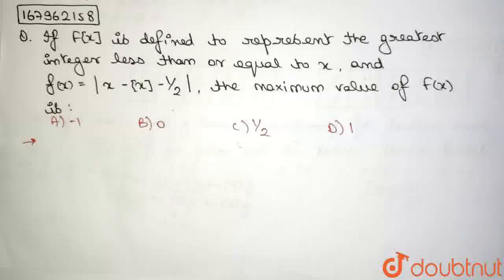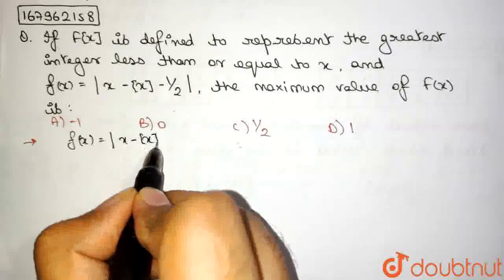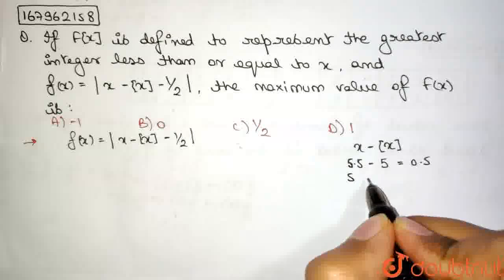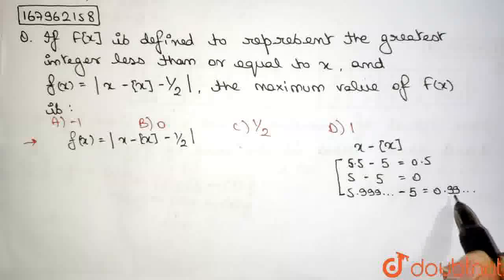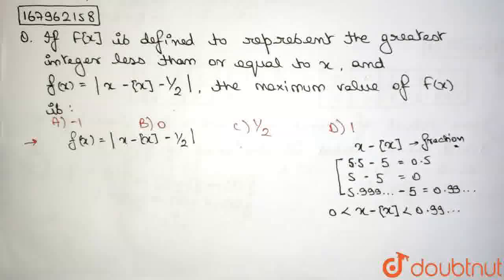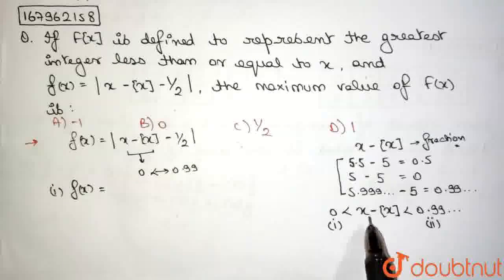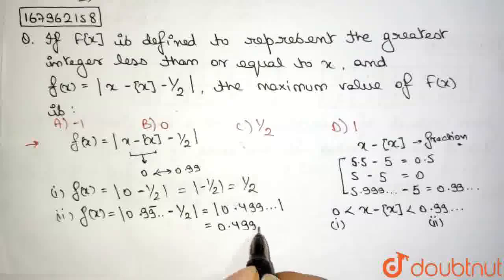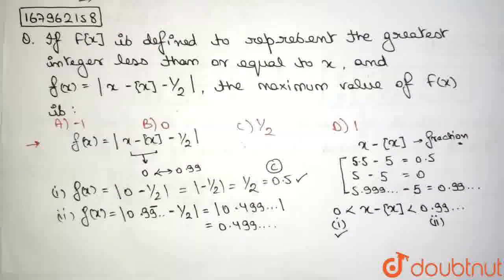If [x] is defined to represent the greatest integer less than or equal to x , and f(x)=|x-[x]-1/...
If [x] is defined to represent the greatest integer less than or equal to x , and f(x)=|x-[x]-1/2|, the maximum value of f(x) is
Class: 12
Subject: MATHS
Chapter: MODEL TEST 4
Board:SAT

👉 Have Any Query? Ask Us.